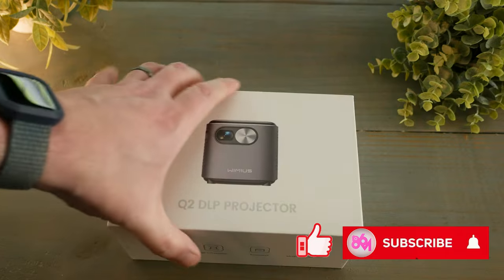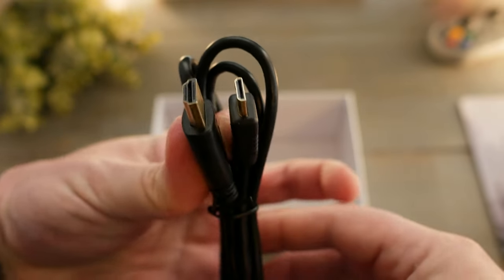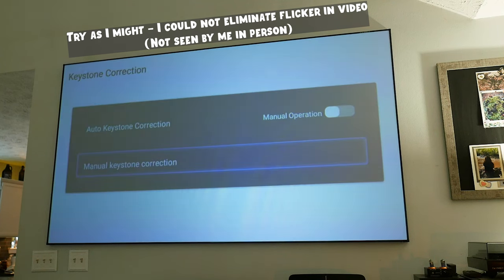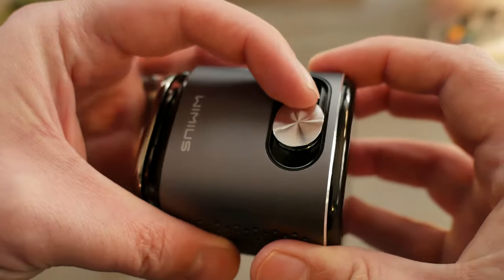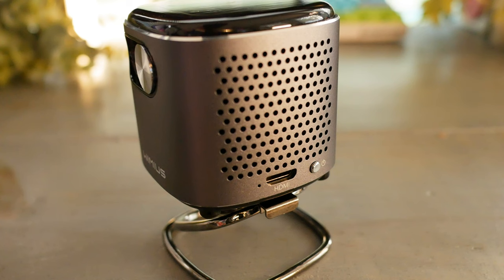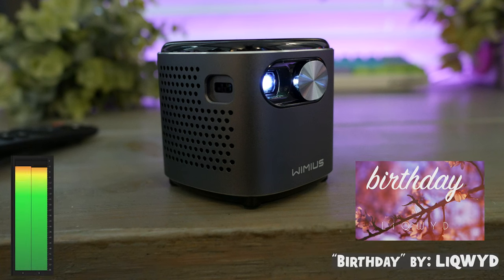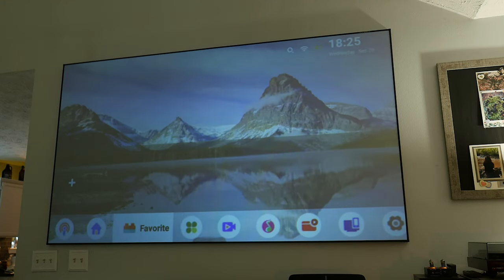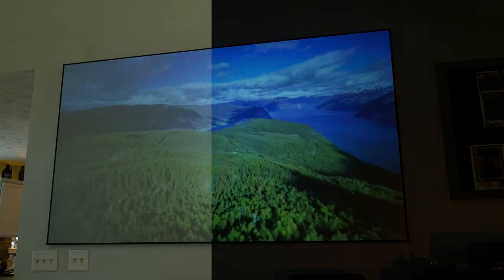A baseball sized portable projector (The WiMiUS Q2)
☼ Flicker isn't seen in person ☼
Lower quality LED sources AND especially lower quality LED sources using DLP technology can be a tough thing to capture without a speed booster. This is a pretty fun device for ultra portability - it has some caveats - but I would be curious to see if they can improve its performance and IO's in future models. It reminds me of a better version of the AAXA Halloween projector I looked at a ways back.

►On Amazon (Commissions Earned):
(5% code EIGHTQ25 + 50% coupon Start date: 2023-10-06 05:00 PDT End date: 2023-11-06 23:59 PDT)

TIMESTAMPS:
0:00 Start
1:13 Android 7
1:38 Physical feature overview
3:26 Fan noise
3:34 Built in Speaker
5:00 Light/Dark side by side shots

(Commissioned link)